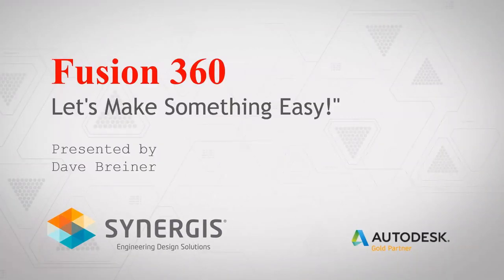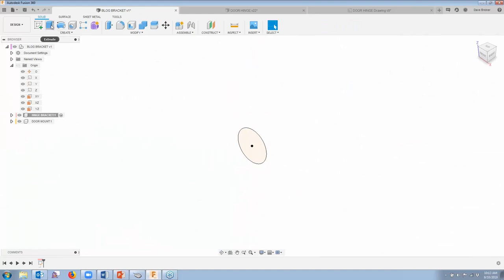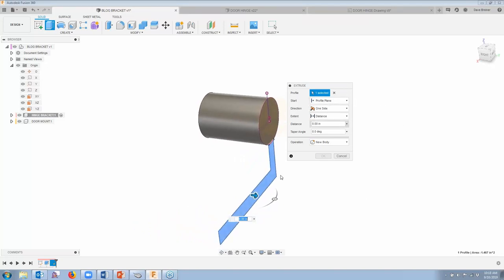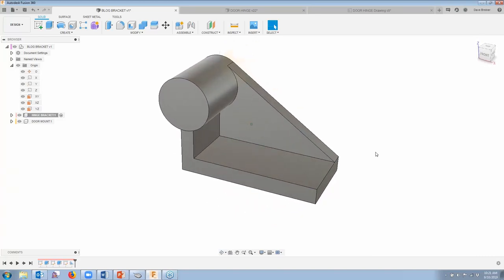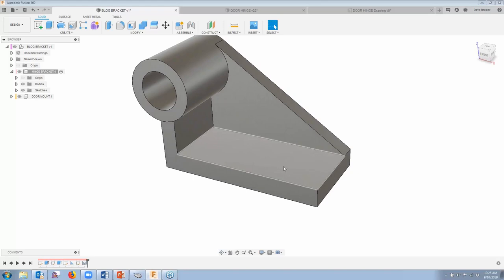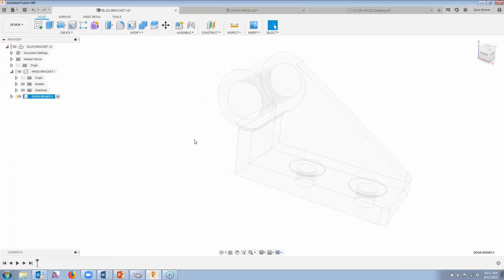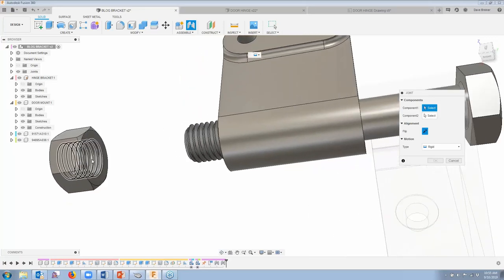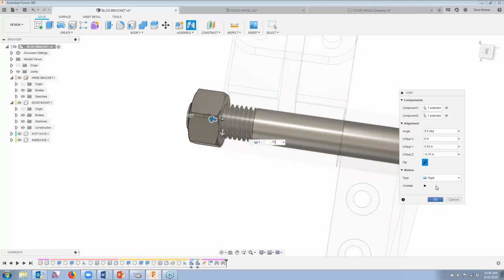Fusion 360 - Let's Make Something Easy! (Pt. 1)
In this Fusion 360 video tutorial, Synergis Applications Consultant Dave Breiner walks through the steps to "make something easy!"  Watch as Dave walks through a simple, 4-part model and shows the design workflow in Fusion 360.

We are pushing out great content every single week!